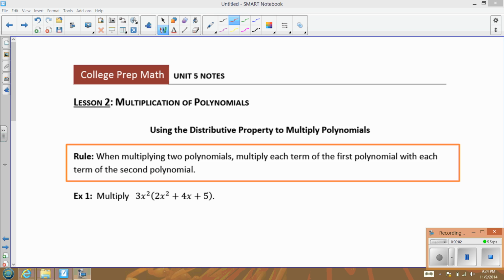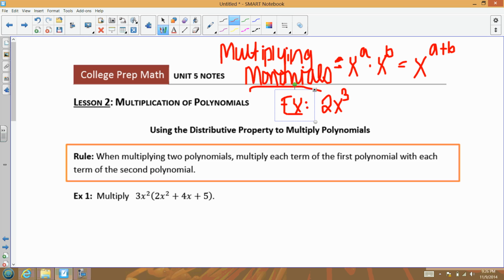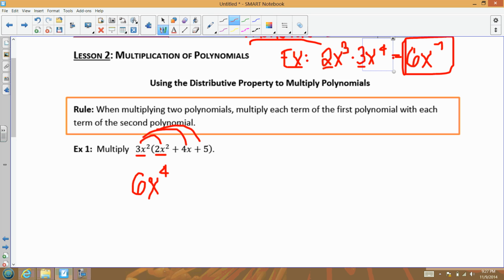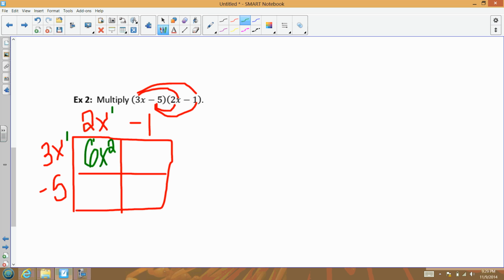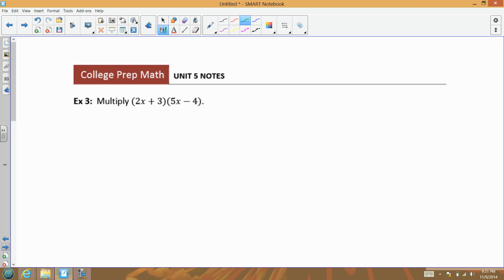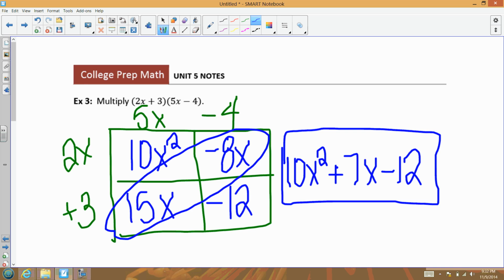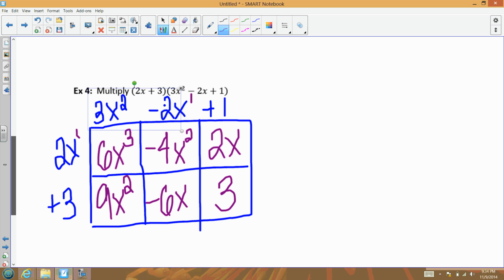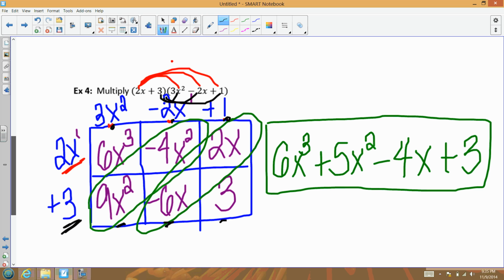Lesson 2 Multiplying Polynomials